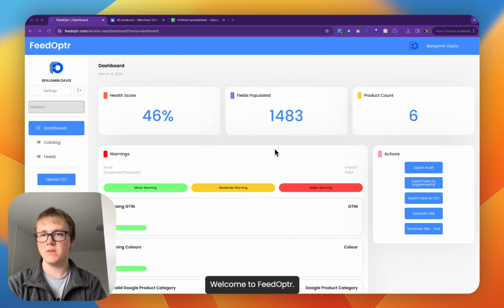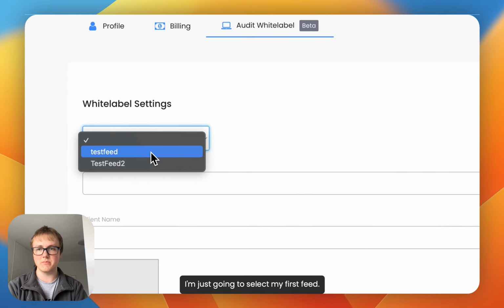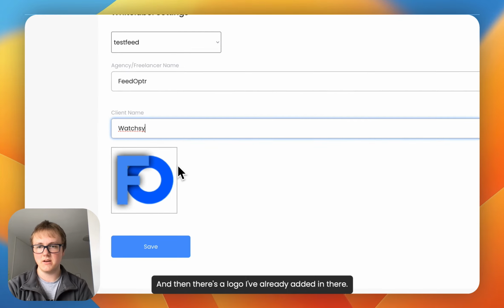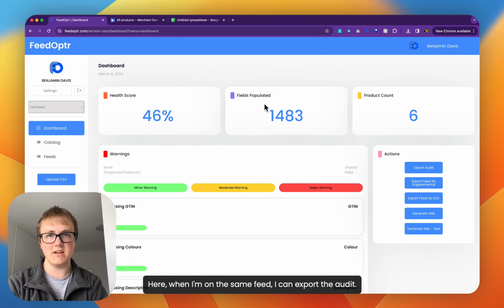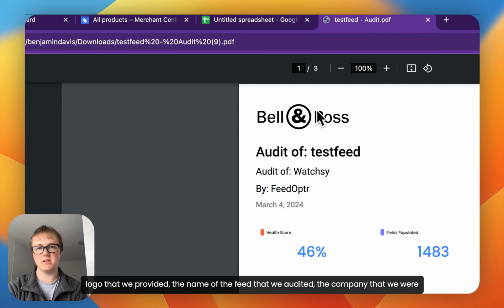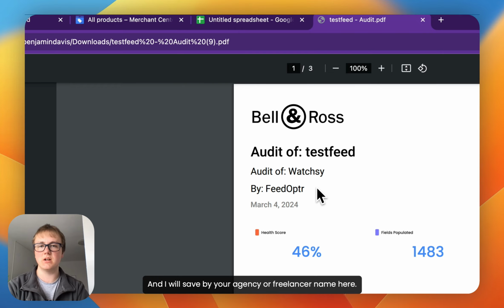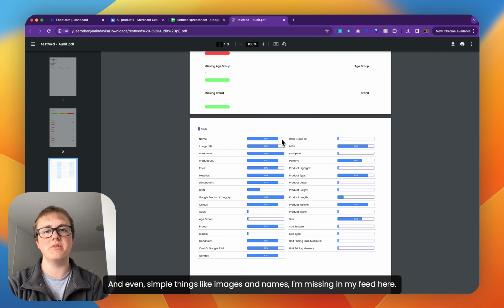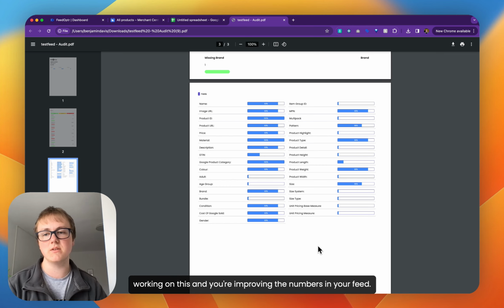White-labeled Product Feed Audits With FeedOptr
How to use FeedOptr to generate white-labeled audits for your clients